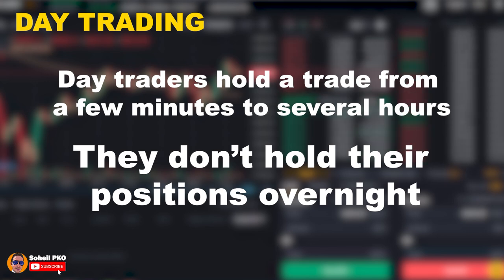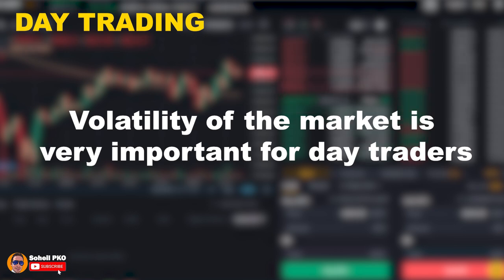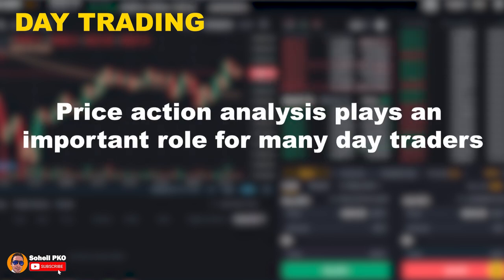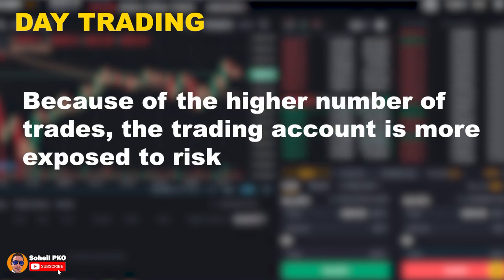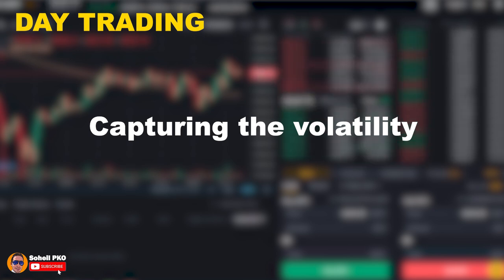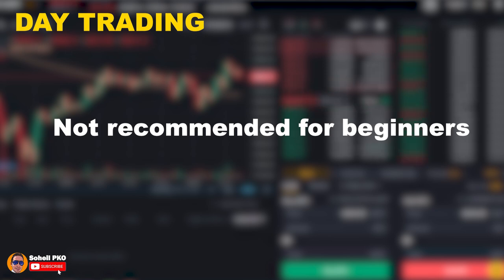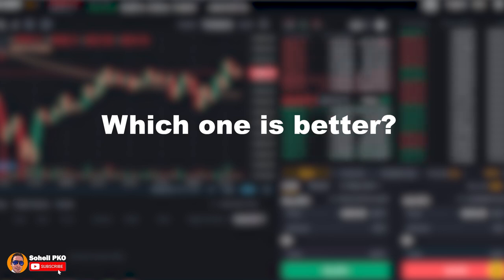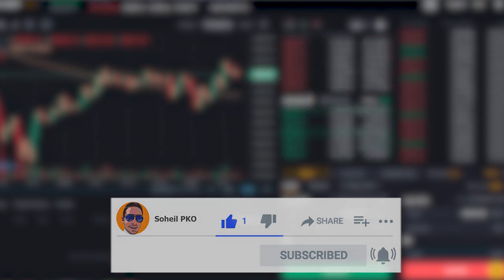Day Trading vs. Swing Trading... Which One Is Better?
In this video day trading vs. swing trading is discussed, and it's completely explained what day trading and swing trading are, the pros and cons of each one, and how day trading and swing trading differ from each other. Day trading and swing trading are two of the most commonly used trading methods in financial markets, and many traders use day trading or swing trading in cryptocurrency market, Forex, or stocks.